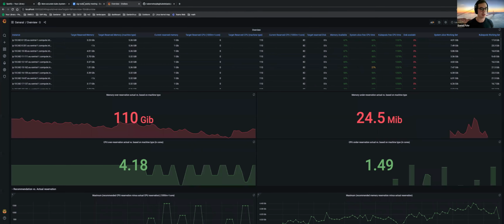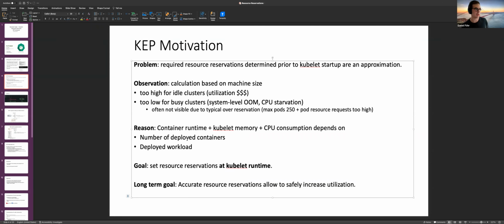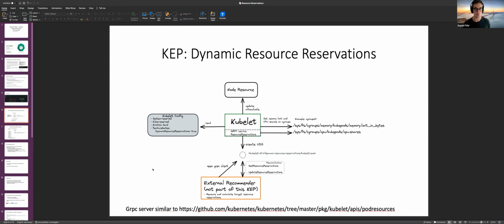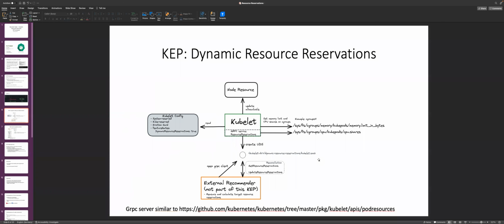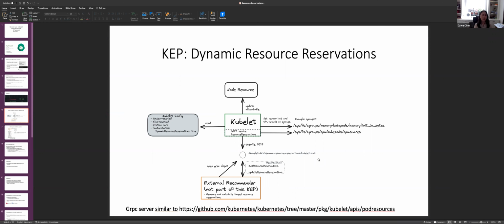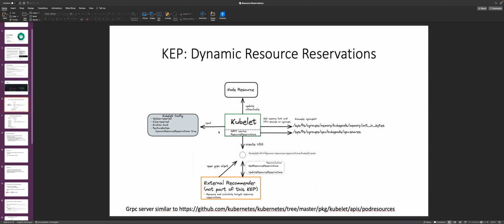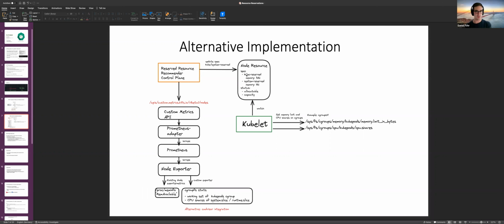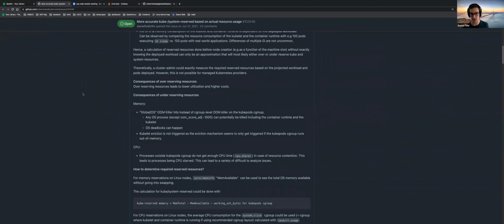Kubernetes SIG Node 20220712